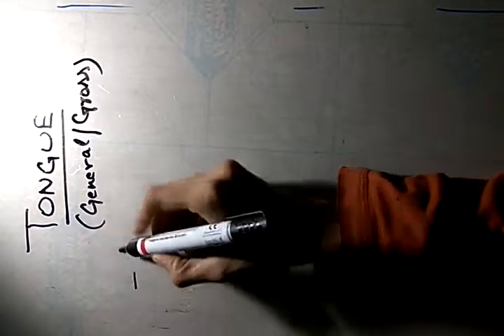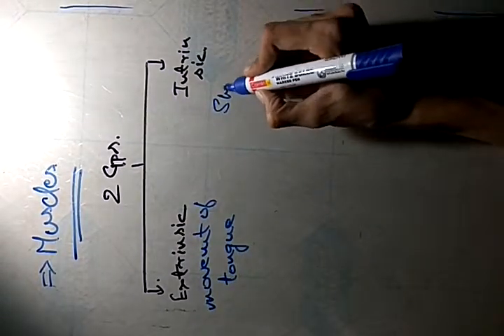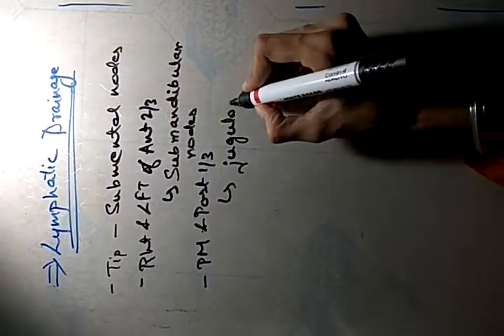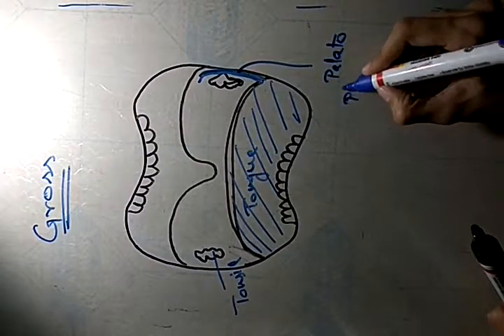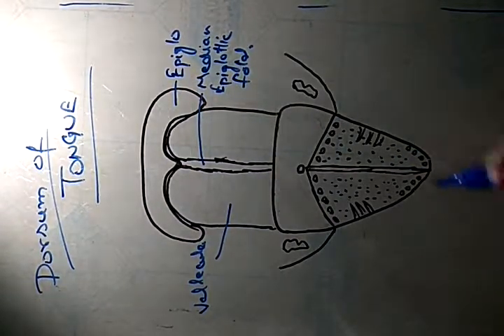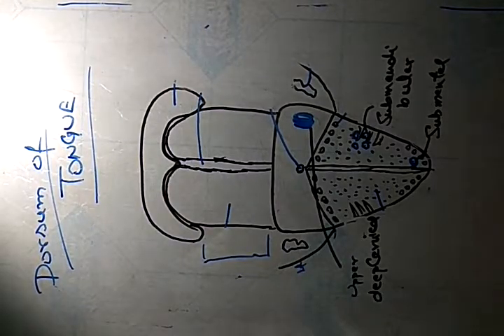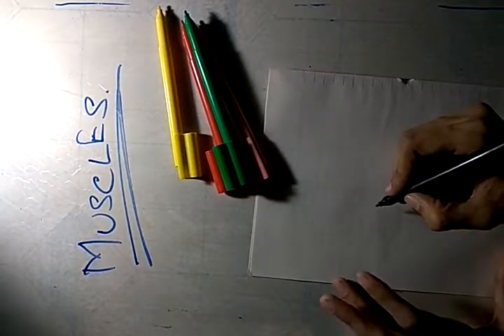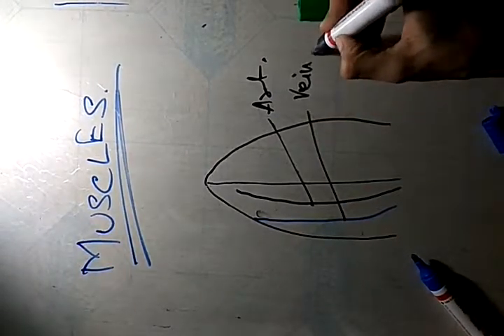Tongue Gross Anatomy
This video talk about all the Important things that a medico should know while answering the question based on tongue.
Link to embryological development of Tongue video.